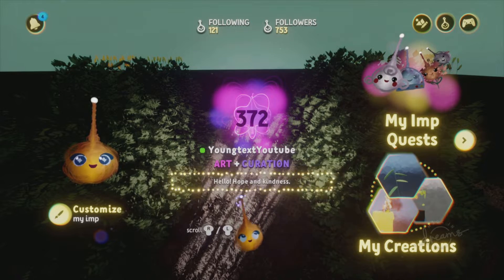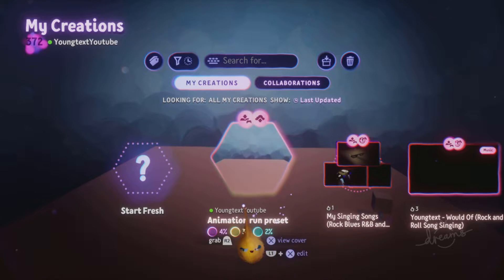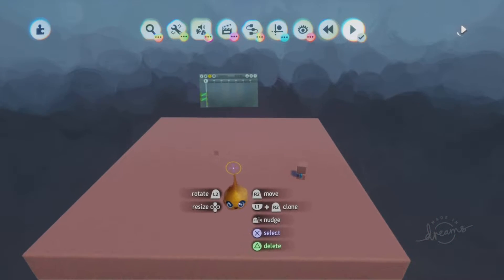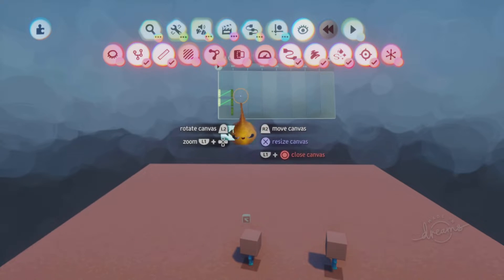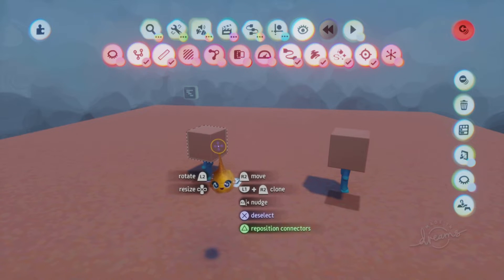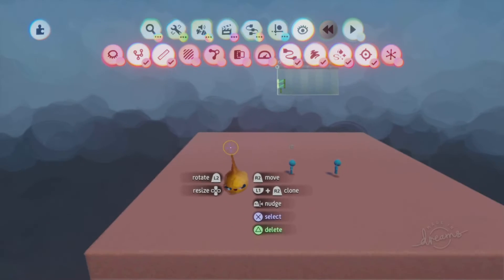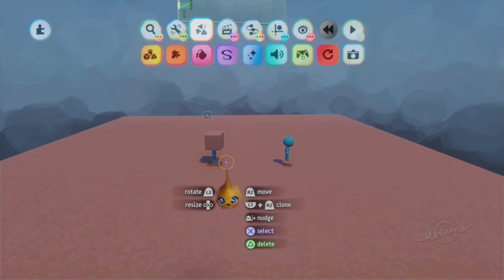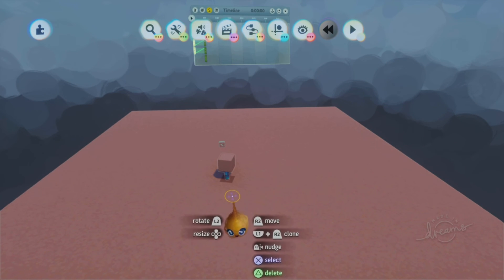Dreams PS4 Animation Tutorial - movie/cutscene presets (Dreams)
Dreams PS4/PS5 Animation tutorial

In this Dreams PS4 how to animate tutorial
You will learn about animation presets
Using these animation presets you can make a animated cutscene or movie
Also good for making dreams PS4 music videos

If you enjoy his you might also like my dreams 2d animation tutorial. Be cool if this actually helped get 2d games and pixel animations done faster
For more specifics you can watch the keyframe tutorial and Dreams PS4 Tutorial Sculpting

Dreams PS4 cutscene tutorial
Dreams PS4 movie tutorial